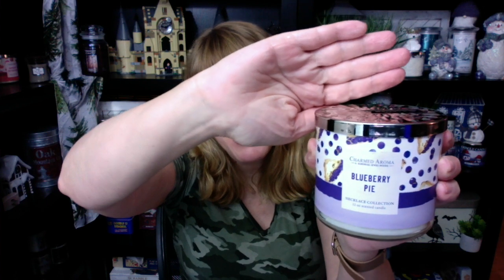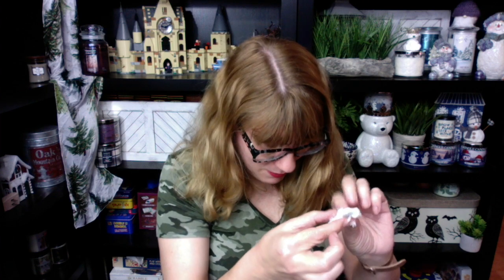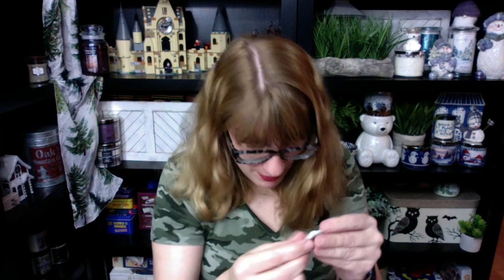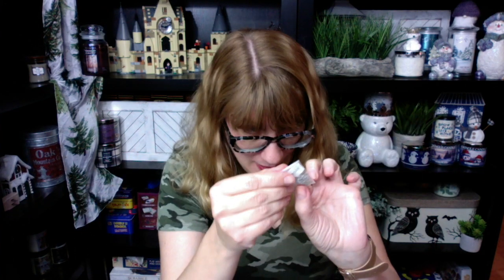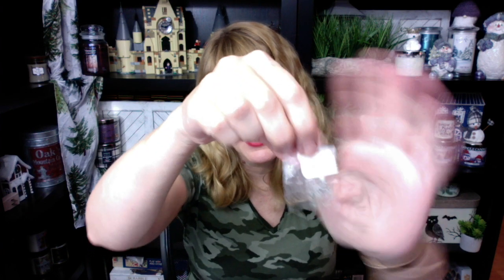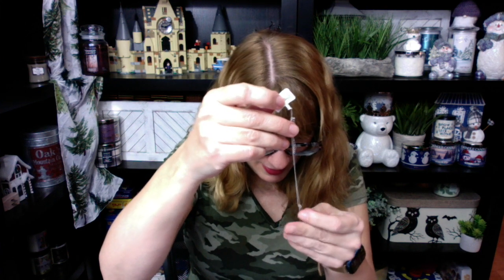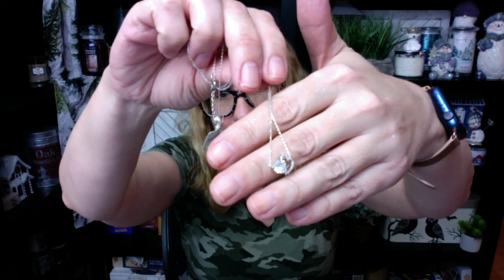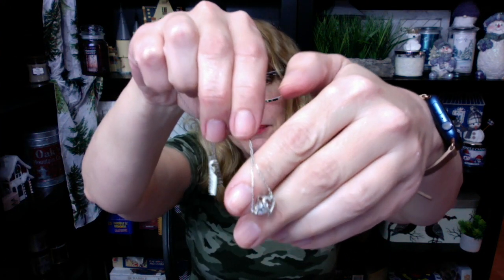CHARMED AROMA Blueberry Pie Candle Review Jewelry Reveal